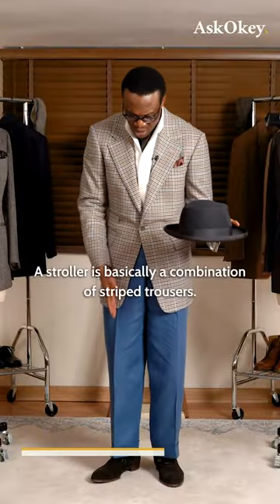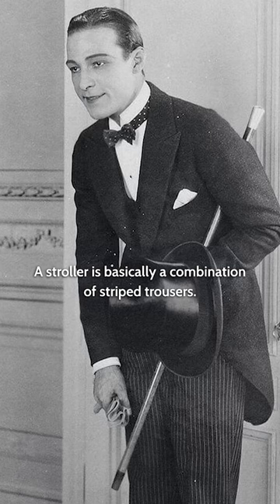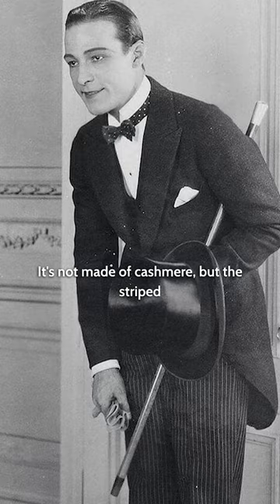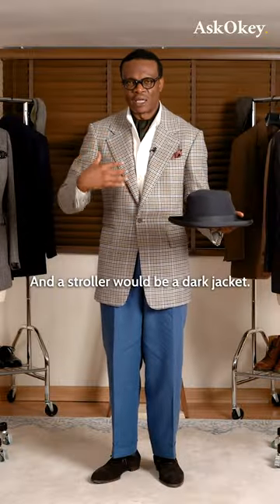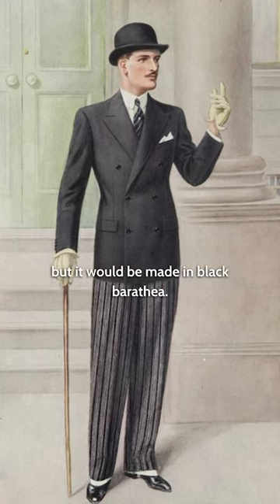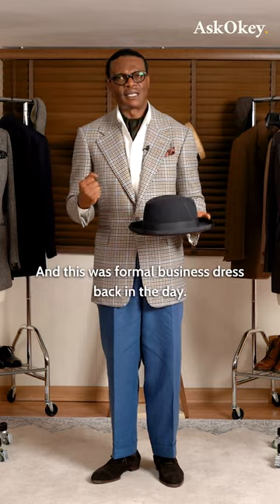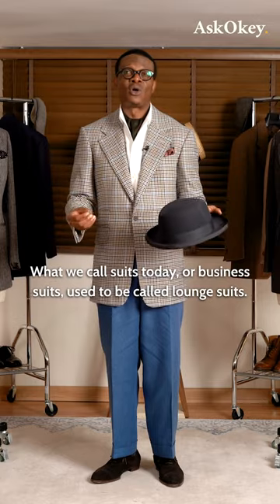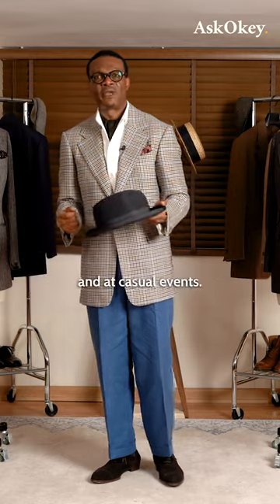What you must know about a Stroller, Morning Dress, Lounge Suit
Kindly follow for more content like this.